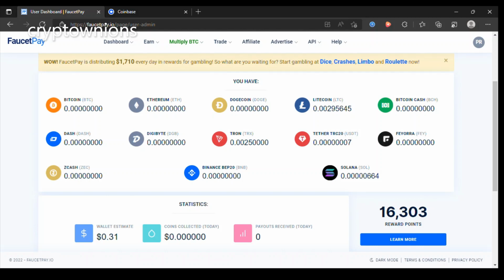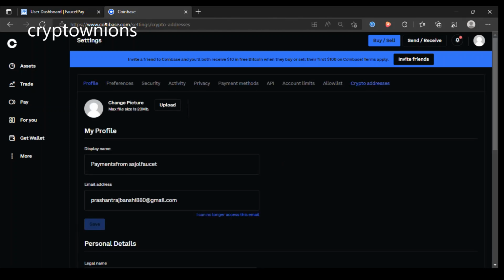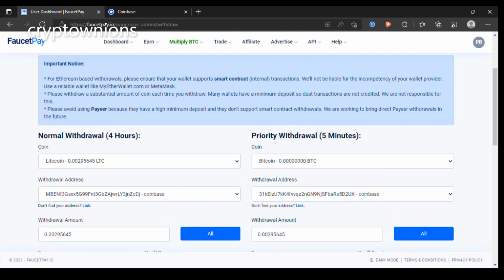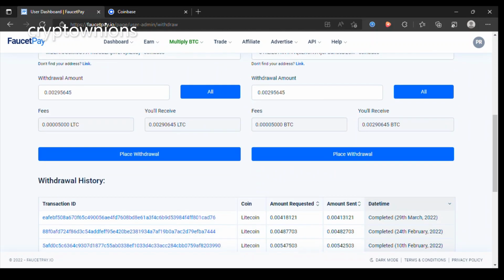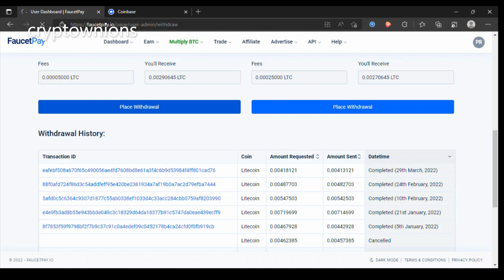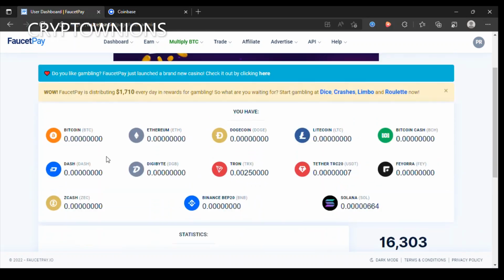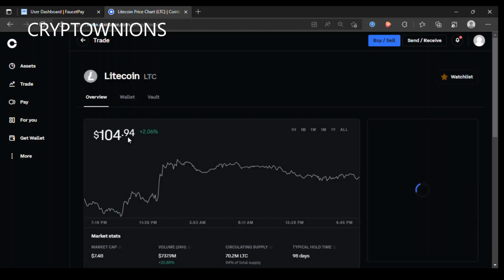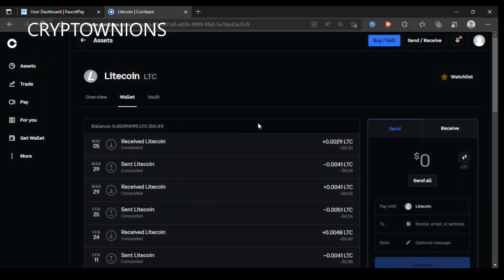how to send your crypto from Faucetpay to Coinbase in 2022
In this video you will be able to  see  the technique of sending crypto from faucetpay account to coinbase account.